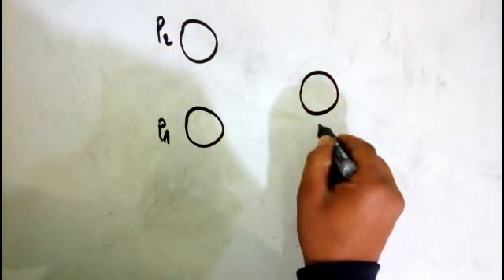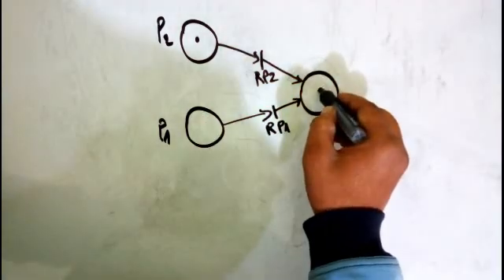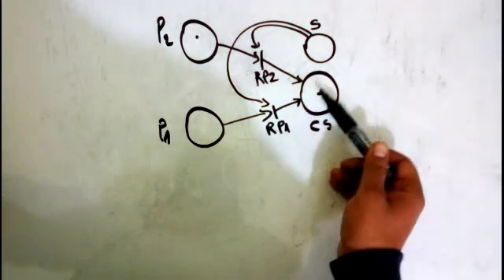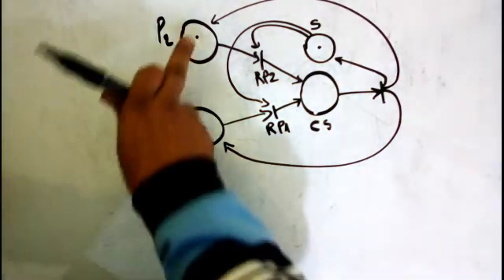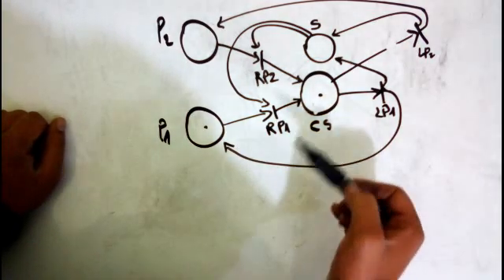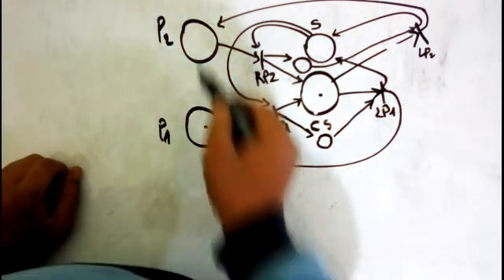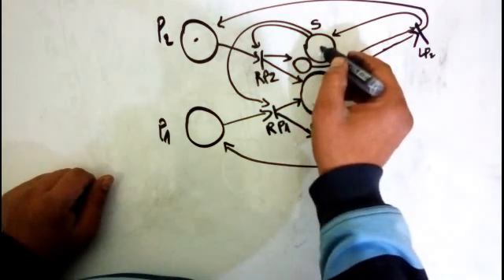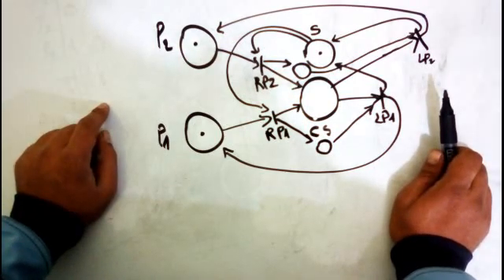Petri Net Example: Mutual exclusion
in this example you'll learn how to build a petri net that simulate a system of two processes want concurrently to use a critical section.
and you'll see also how to use semaphore with petri net